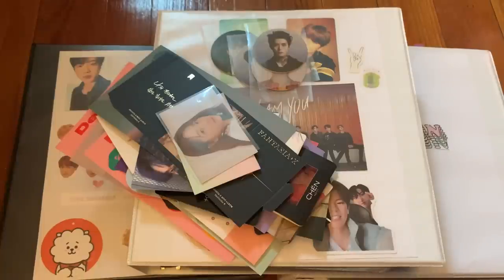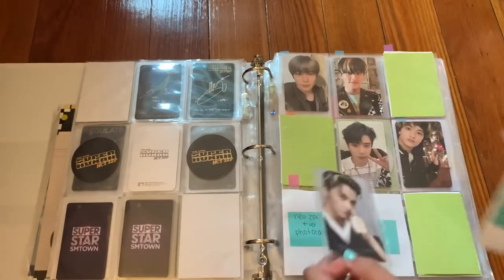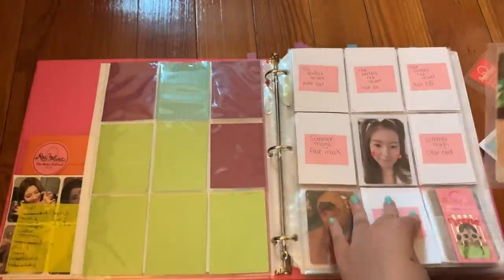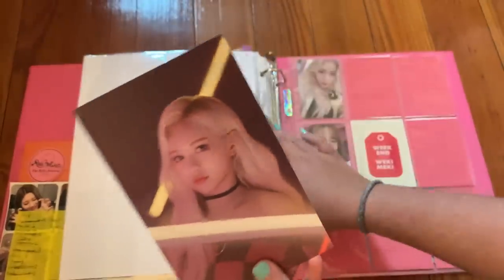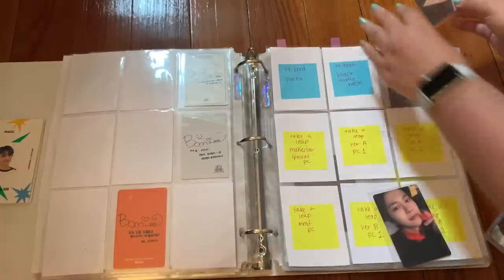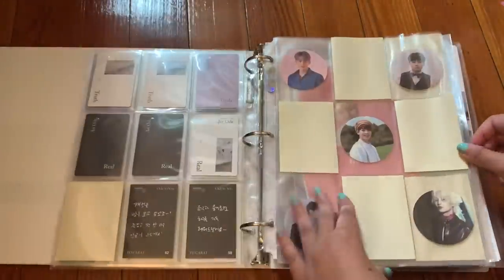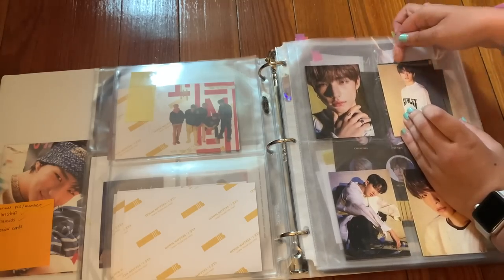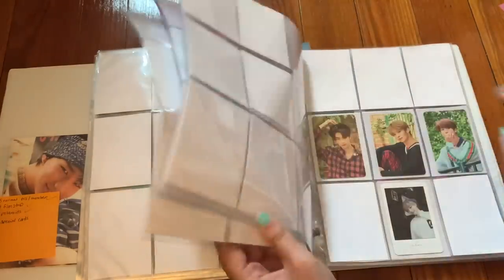storing new photocards #5 OVER 100 CARDS!! 🤡🤡 ~Stray Kids, Seventeen, Iz*one, & more!!~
well

hah

SM GLOBAL SHOP

Ariel Cecilia
HULL, MA 02045

~FAQs~
-how old are you?